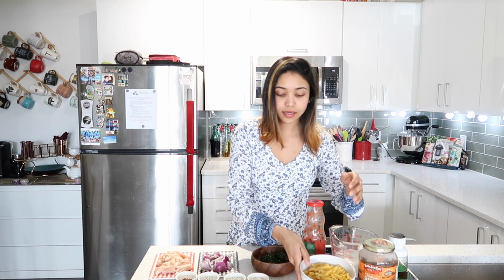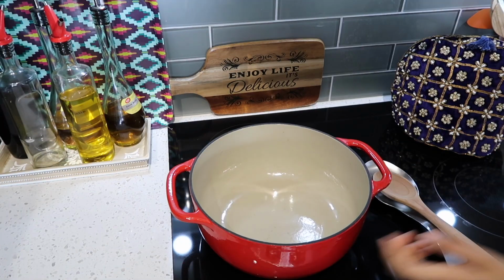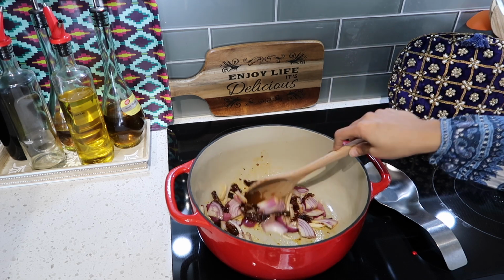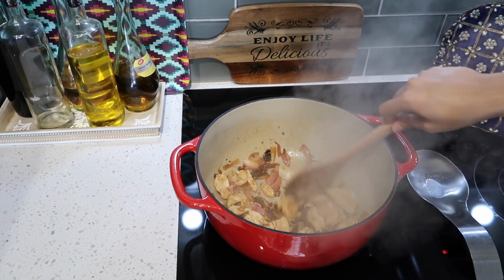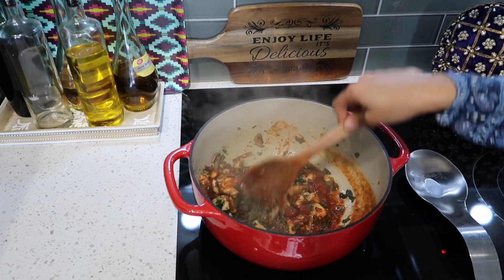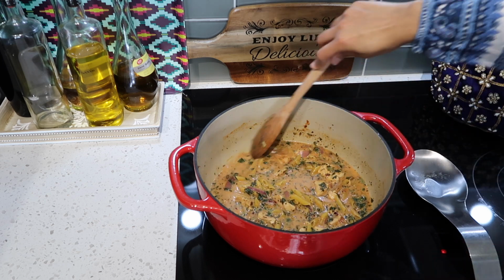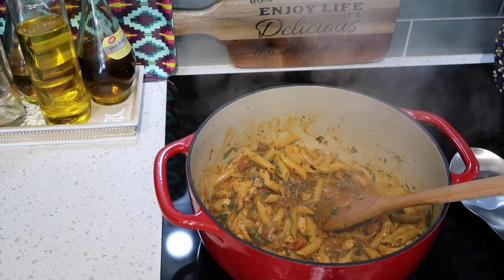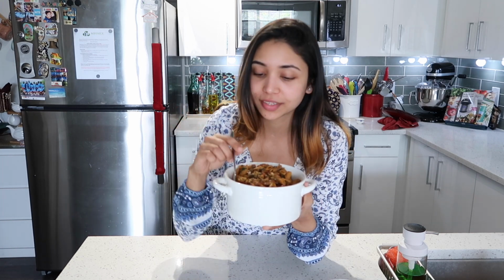One Pot Chicken Pasta #83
INGREDIENTS:
* 3 Tbsp sundried tomato
* 1/2 cup sliced onion
* 1 sliced chicken breast
* 1 tsp salt
* 2 tsp chili flakes
* 2 tsp Italian seasoning
* 1tsp garlic powder
* 1/2 tsp  dried basil
* 1 tsp black pepper
* 1 tsp  dried parsley
* 2 tsp cream cheese
* 1 1/2 cup penne pasta
* 2 cups half & half

INSTRUCTIONS:
- In a deep saucepan over medium-high heat, add sundried tomatoes and let the oil separate for a minute. Now add in onion and saute for 2-3 minutes.
- Add in chicken and salt. Let it cook for 3-5 minutes until there is no more pink color in the chicken.
- Now go ahead and add in chili flakes, Italian seasoning, garlic powder, basil, black pepper, parsley and, half & half.
- Stir it until all combined well and then add it pasta.
- Cover it with a lid over medium-high heat and let it cook for 13 minutes.
- Once done, finally stir in the cream cheese and combine everything well.
- There you go, delicious one-pot chicken pasta is ready.

TIPS:
Feel free to add heavy cream instead of half & half.